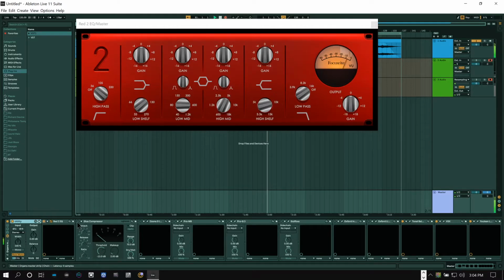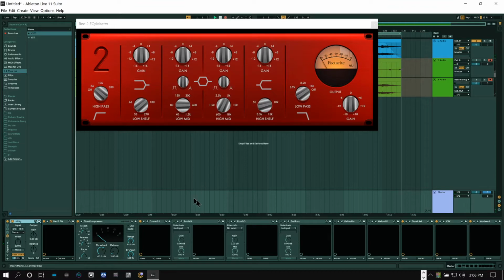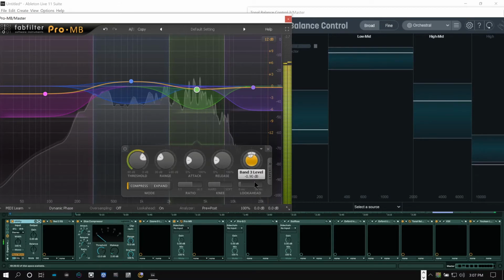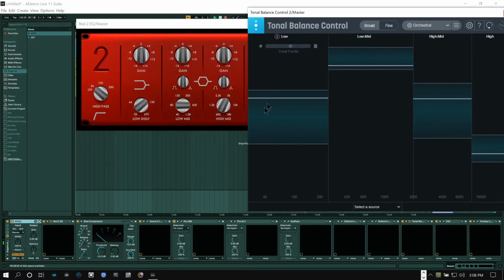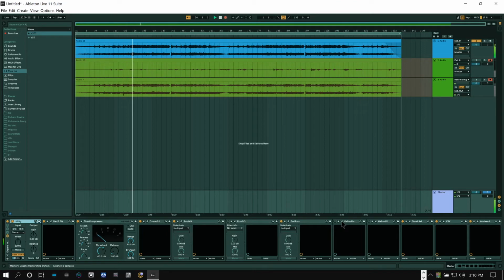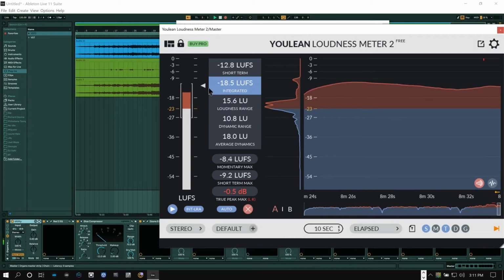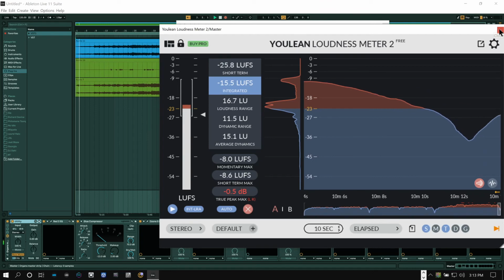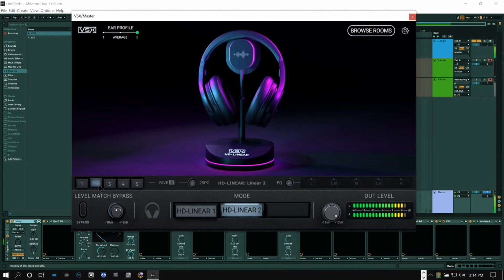Underoath_77's Mastering Process In Ableton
Watch me master an original song that I exported from Dreams on PS4. This is a reupload with patched audio, so you can hear me better.